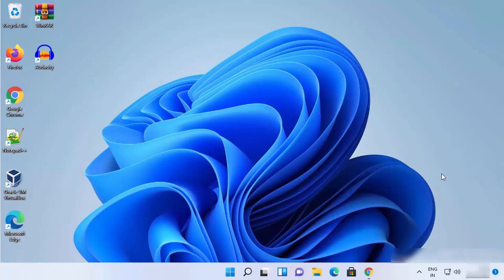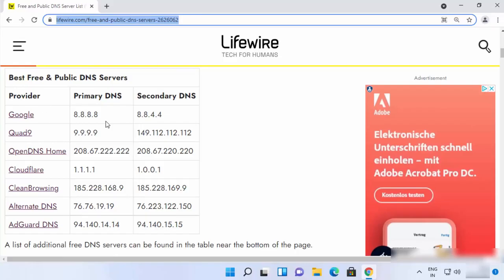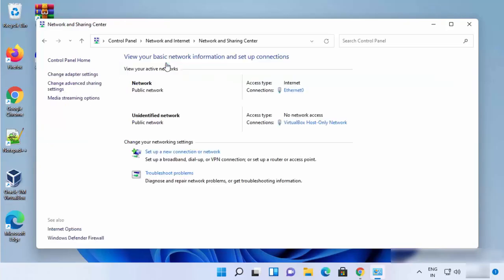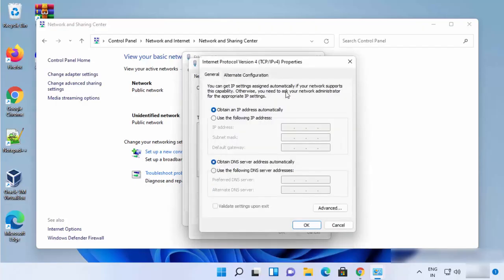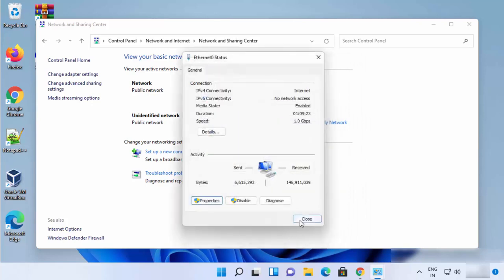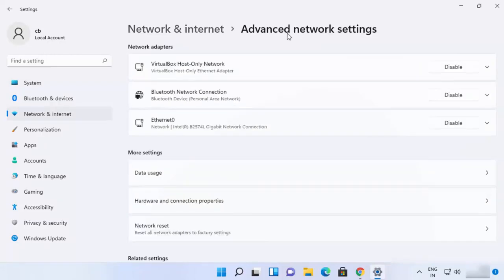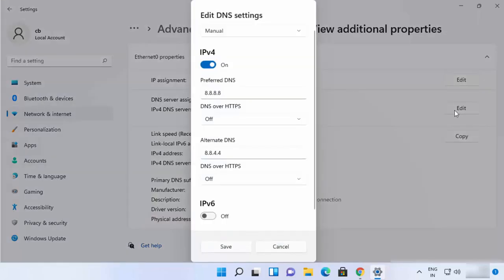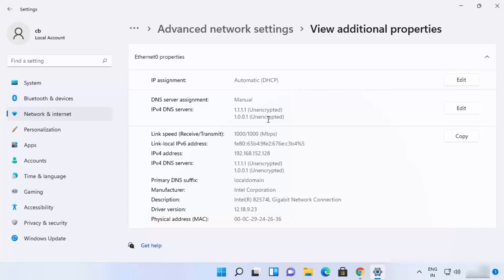How To Configure Google DNS On Windows 11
In this step-by-step tutorial, we’ll show you **how to configure Google DNS on Windows 11** for faster, safer, and more reliable internet browsing. By switching to Google’s public DNS (8.8.8.8 and 8.8.4.4), you can often experience improved speed, better security, and fewer connection issues compared to your ISP’s default DNS.

Youtube title

This guide is perfect for **beginners and Windows 11 users** who want to optimize their internet connection with just a few simple steps.

Here’s what you’ll learn in this video:

* What DNS is and why changing it can improve performance
* Benefits of using Google Public DNS on Windows 11
* Step-by-step instructions to change DNS via **Network Settings**
* Configuring IPv4 and IPv6 with Google DNS
* Testing and verifying your new DNS settings
* Tips for troubleshooting if your internet doesn’t work after switching
* Alternative public DNS providers you can try (Cloudflare, OpenDNS, etc.)

By the end of this tutorial, you’ll have **Google DNS fully configured on your Windows 11 PC**, ensuring a smoother and potentially faster browsing experience.

This tutorial is simple, clear, and beginner-friendly, making it easy for anyone to follow along.